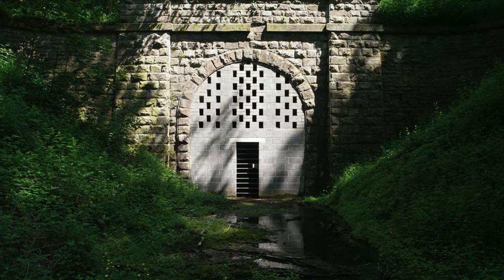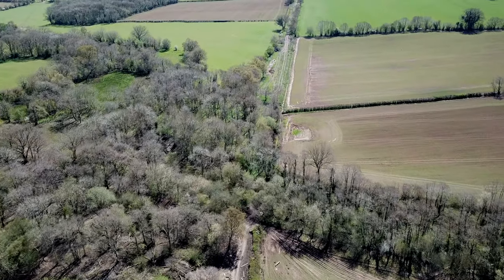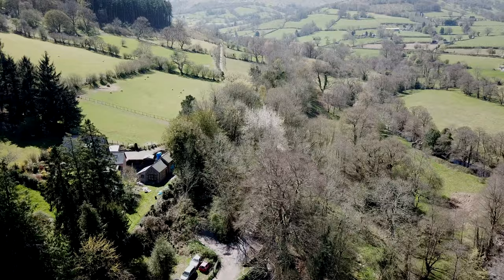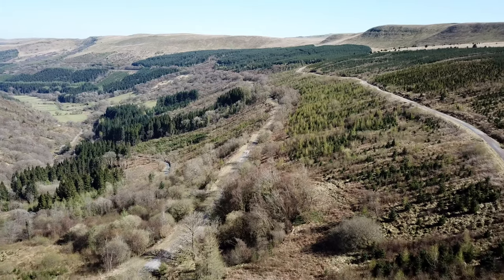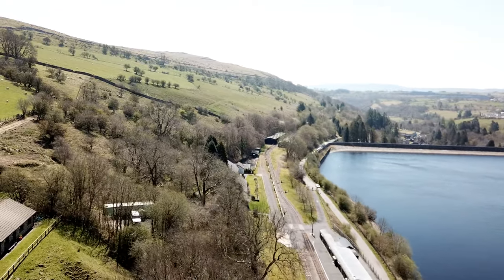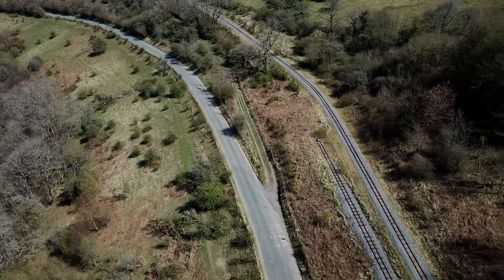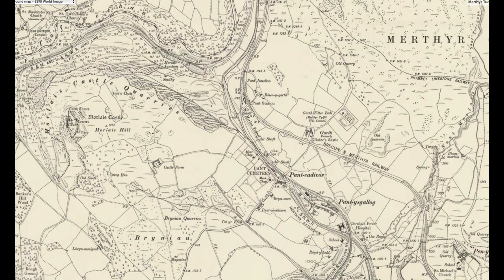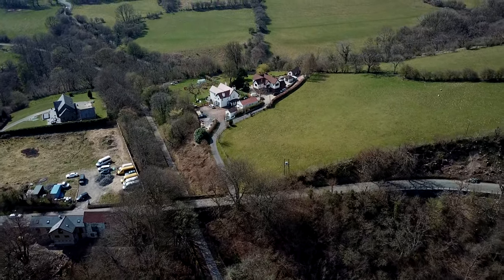Parallel Lines: Lost Railways by Air: Brecon Merthyr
following the cross Brecon Beacons Railway this video covers the 25 miles or so from Talyllyn Junction a few miles east of Brecon to Talybont on Usk,over the Beacons through the highest tunnel in the country and following the narrow gauge Brecon Highland Railway to Merthyr.